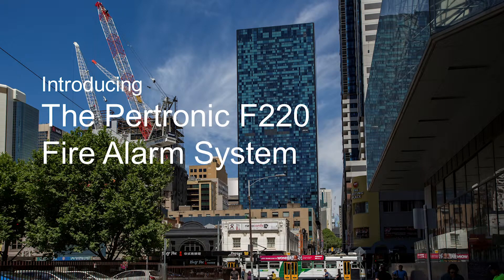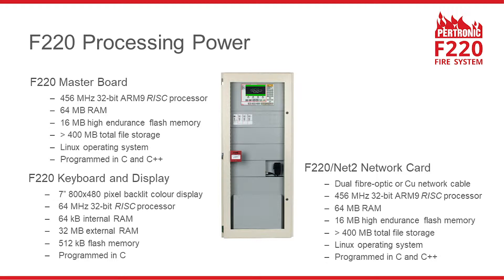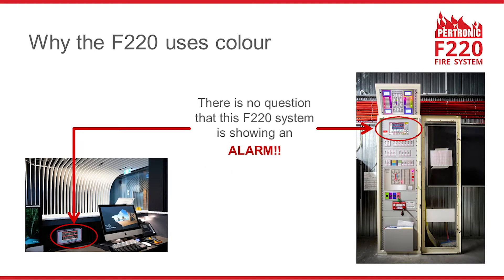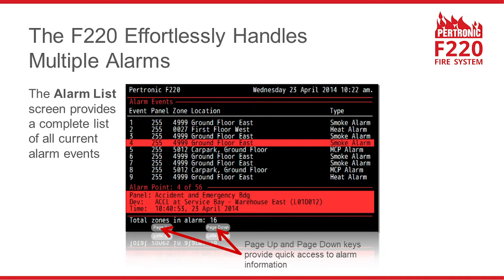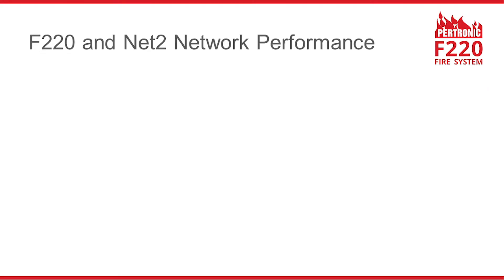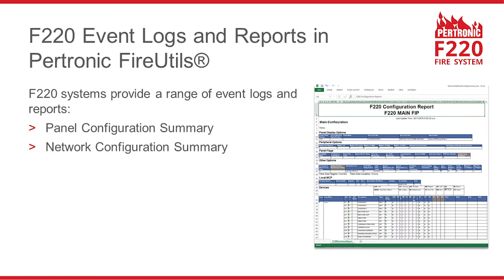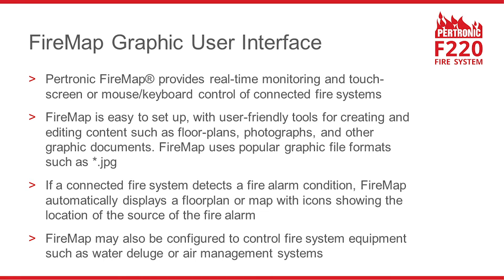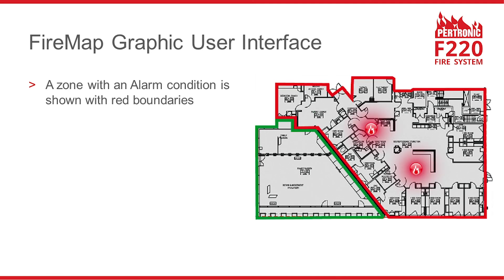Introducing the Pertronic F220 Fire Detection and Alarm System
A comprehensive introduction to the Pertronic F220 fire alarm control panel, the Pertronic Net2 Network, Pertronic Fireutils, and Pertronic FireMap.